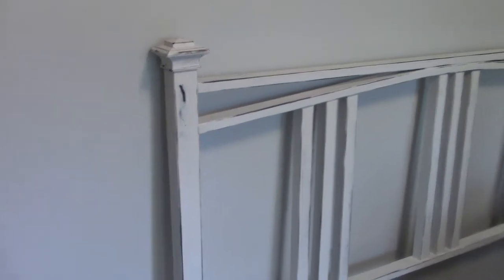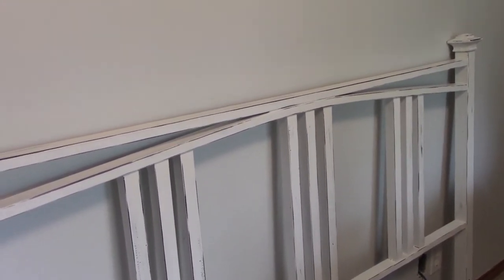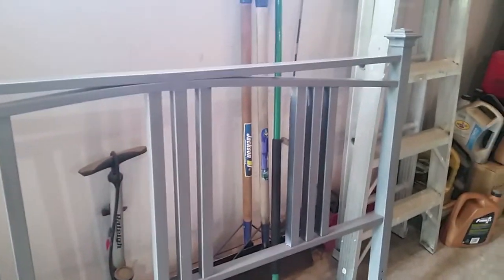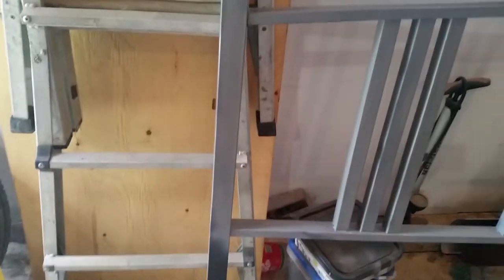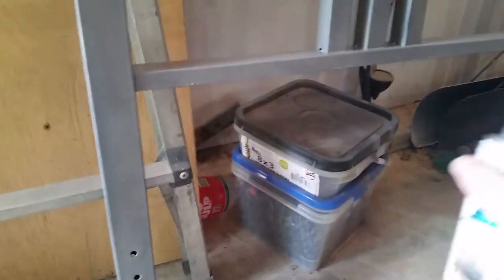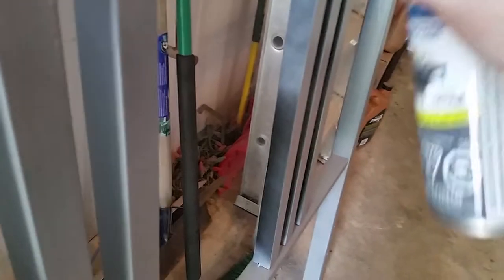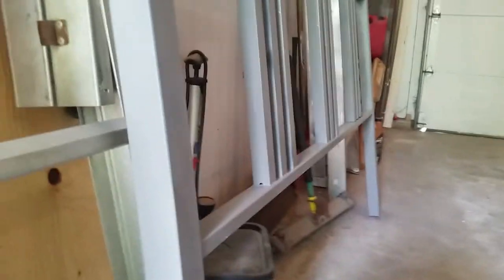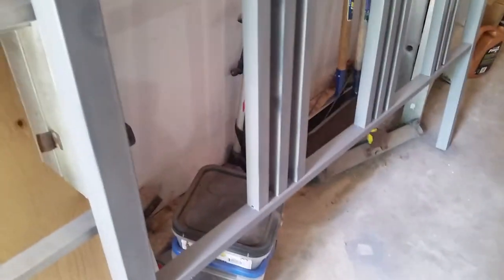Repurposed Headboard Using Chalk Paint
My usual thing to do is reuse and recycle as much as possible, so I've repurposed this headboard using chalk paint.  I've never used chalk or chalk type paint before and I'm loving the look and how much fun it is to used.  It's a great diy material for any handmade or homemade project you have around your home.  Easily cleans up with water and you don't have to worry about using chemical strippers to remove old paint or finishes from furniture.  Just slap it on the old finish and get painting.

In this video I've repurposed my daughter's old black metal headboard for my guest room and updated the look.  The process to create this stylish aged looking headboard was simple, easy to do and didn't require special tools, other than your own paint brush and sandpaper.

Also if you want to follow me go to the following social media platforms:

Paint products:

Rust-Oleum Painter's Touch Paint & Primer in Granite
Rust-Oleum Chalked paint in Linen White
Minwax: Paste Furniture wax (natural)